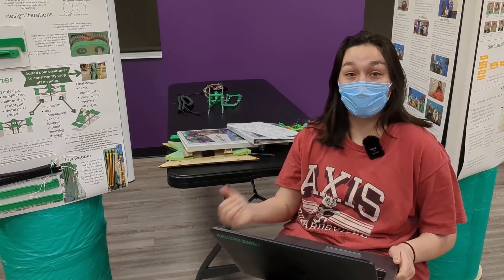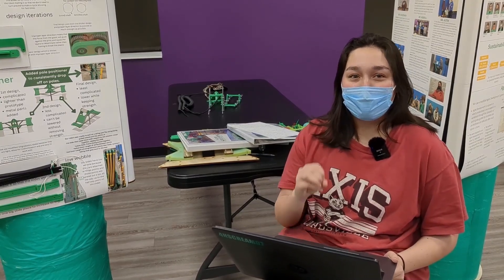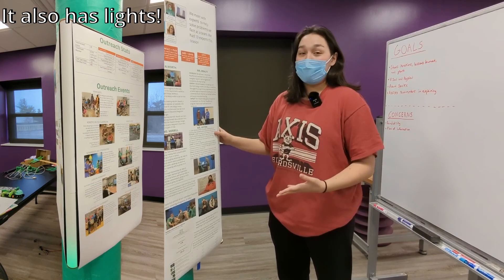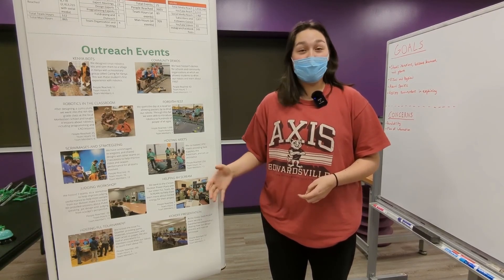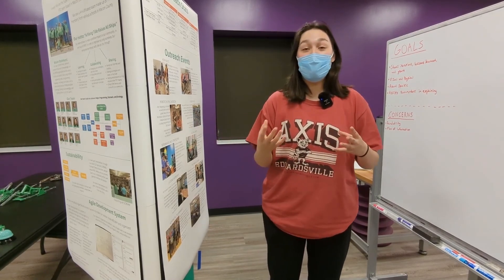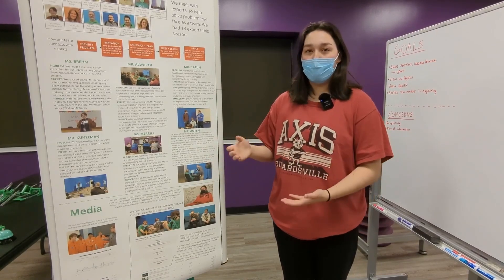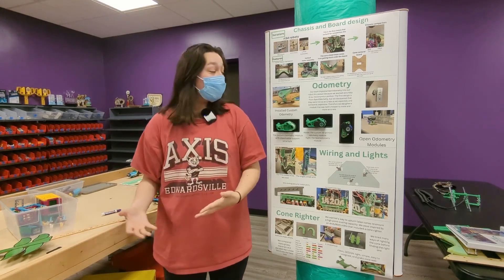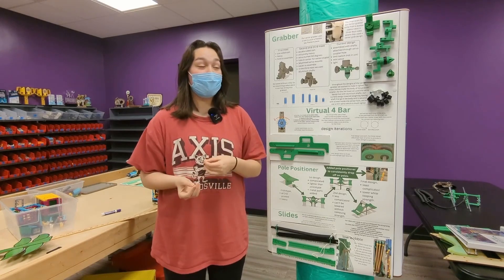SCREAM FTC Pit Design Guide!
This is meant as a part 2 to the portfolio guide posted just a few days ago, however you don't need to watch it for this one to be useful.